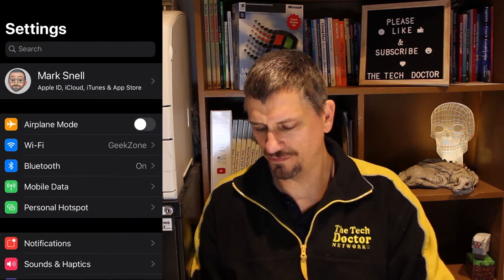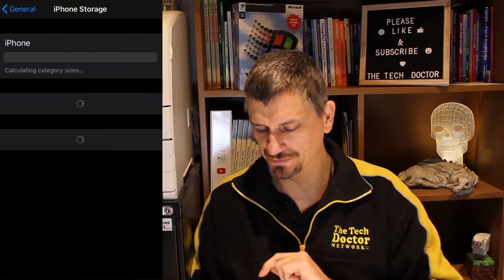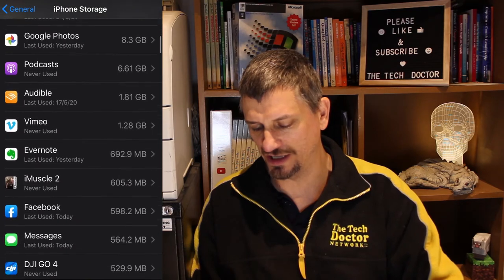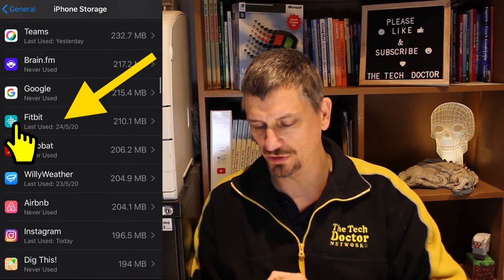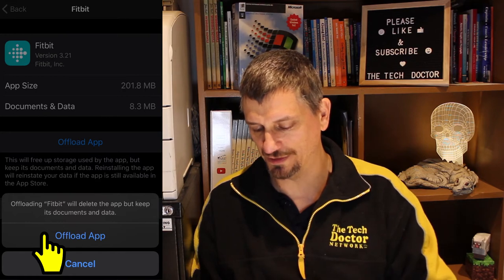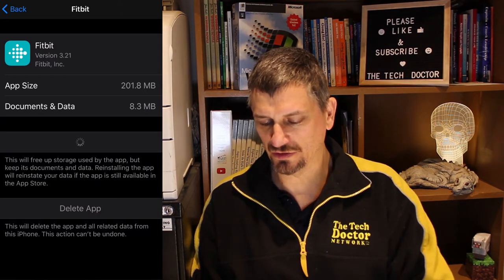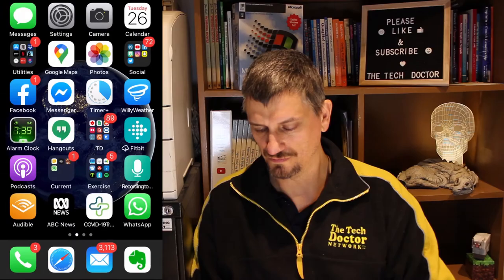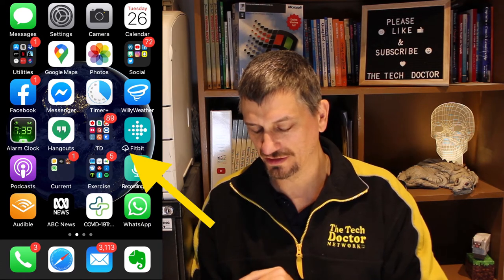108: Update How to fix "This app is no longer shared with you." Error with Offload Unused Apps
In this episode, we are here to update you on the "This app is no longer shared with you." Error on iOS 13.5 devices that has been plaguing users this week. Many iPhone & iPad users suffered this error over the weekend and we guide you step by step through the solution that will not lose you any data.

It's all done using a feature called "Offload Unused Apps". Basically well the device we don't need the app any more, and it's deleted, but keeps all the data. Then we click back into the app and it gets downloaded with the fixed version and it all works again. _No Data Lost_!!